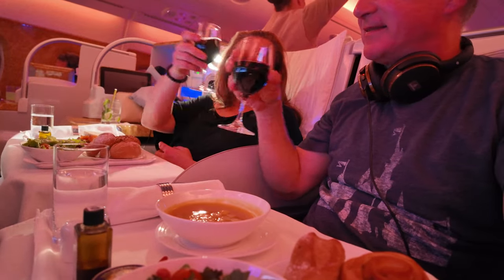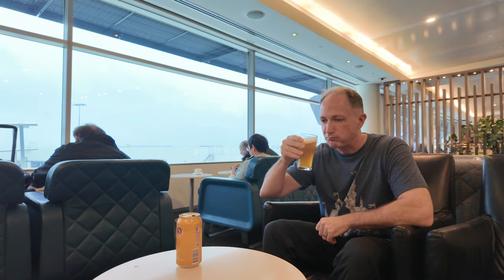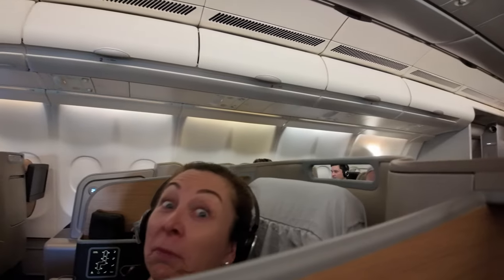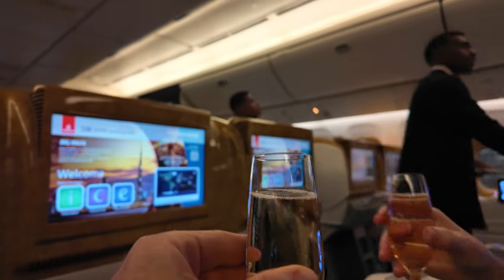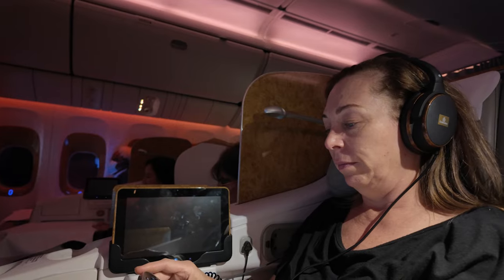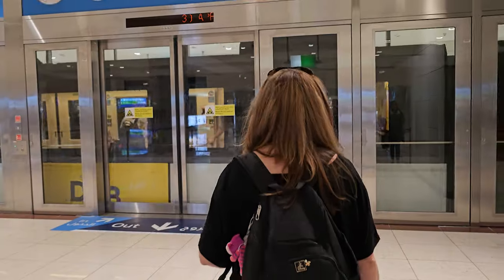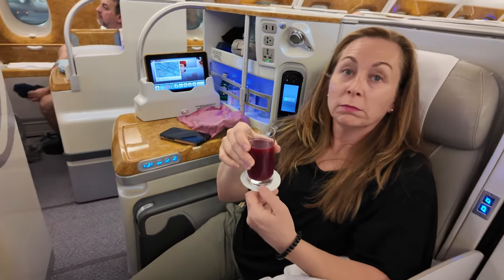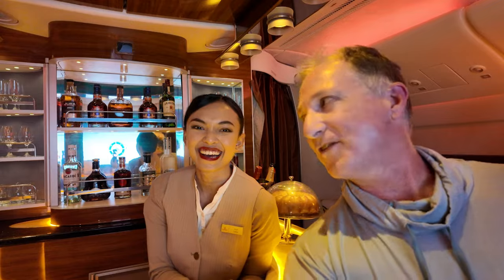A Honest Comparison: Business Class On A380, A330, And B777 Revealed!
In today's travel vlog, we fly Business Class from Sydney (Australia) to Dubai (UAE) and back, comparing the Emirates Airbus A380, Qantas A330, and Emirates Boeing B777. Join us for an honest review as we explore the pros and cons of each luxury seat option to find the best Business Class experience. From seat comfort to luggage space, dining service to airport lounge, we leave no stone unturned. Come with us on our first adventure flying internationally as empty nest travellers. Watch until the end to see our final verdict and share your Business Class flight experiences in the comments below.

Chapters:
00:00 - Introduction
01:06 - Heading to Sydney Airport
02:43 - Sydney to Jakarta on QANTAS A330
04:56 - Jakarta Airport
06:16 - Jakarta to Dubai on Emirates B777
09:21 - Dubai
11:55 - Dubai Business Class Lounge
13:02 - Dubai to Sydney on Emirates A380
17:36 - The Final Verdict

Photo credits:
Emirates A380 plane - Image by Andreas from Pixabay
Emirates B777 plane - Image by WikimediaImages from Pixabay

As an empty nest couple from Newcastle, Australia, we've traveled the world together for 30 years. We started this vlog to share our travel tales and showcase our beautiful region. We met traveling around Europe in 1995 and have since visited 50+ countries. We love discovering new places, meeting people, and trying local cuisines (including gluten-free options).

Our journey has evolved from backpacking to family travel, and now back to couple adventures. With the kids doing their own thing, we're ready to dust off our backpacks (now suitcases) and start new adventures. So grab a cup of coffee and come roving with us!